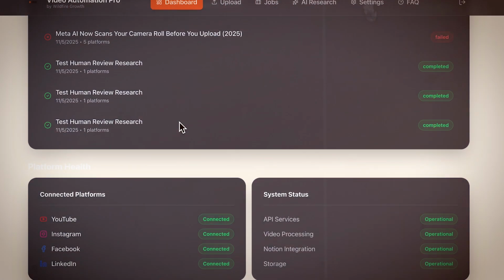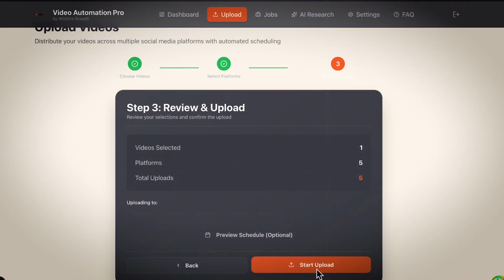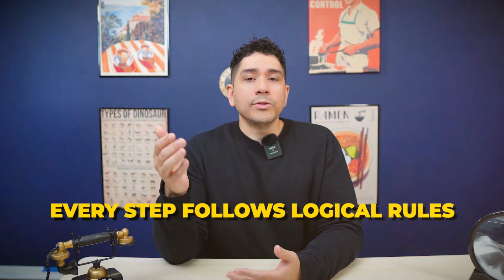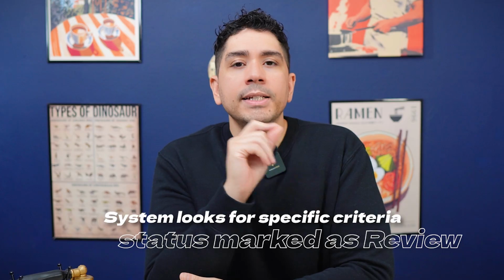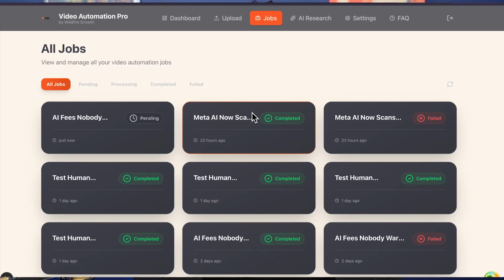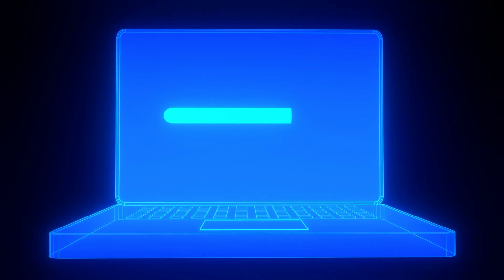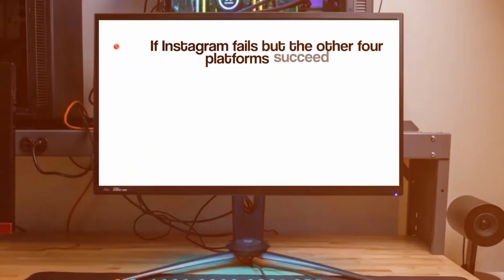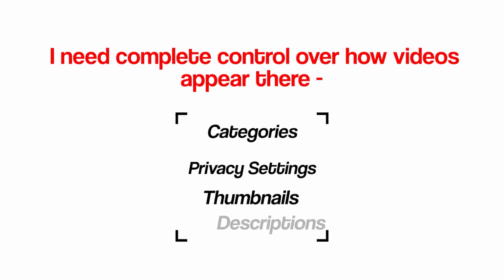AI Uploads Content to Every Social Platform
One button click. Five platforms. Three minutes total. Here's the system that made my VA's job obsolete.

I was spending 44 minutes per video just on publishing admin work. Download the file, write five different captions optimized for each platform, then upload to Instagram, YouTube, LinkedIn, TikTok, and Facebook one by one. With my content schedule, that meant over 20 hours every month clicking buttons and writing captions.

So I built an AI automation system that handles the entire process. Click one button, and the system downloads the video, generates platform-specific captions using AI, uploads to all five platforms simultaneously, and updates my tracking database automatically. What used to take 44 minutes now takes three minutes.

In this video, I walk through the exact technical architecture behind this system. You'll see how parallel execution cuts upload time by 80 percent, how AI generates optimized captions for each platform's unique audience, and why I chose to build this custom solution instead of using generic scheduling tools.

This isn't about social media hacks or growth tricks. This is about removing the bottleneck that was limiting my content output and refocusing that time on strategy, audience research, and business development that actually drives growth.

Like this video if you want to see more AI automation systems.

⏱ CHAPTERS
0:00 44 Minutes Per Video Wasted on Button Clicking
1:45 The $1,200/Month VA I Hired to Upload Videos
3:30 20 Hours Monthly Lost After Content Is Finished
5:15 One Button Uploads to 5 Platforms in 3 Minutes
7:45 Why Sequential Uploads Kill Your Time (Parallel Fix)
9:30 The $20 Tool That Replaced 15 Hours of Work